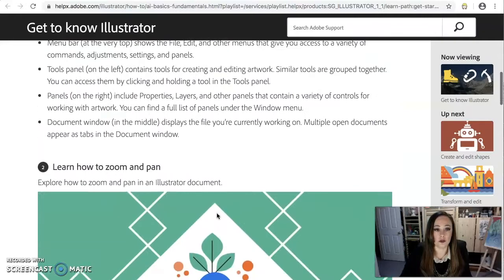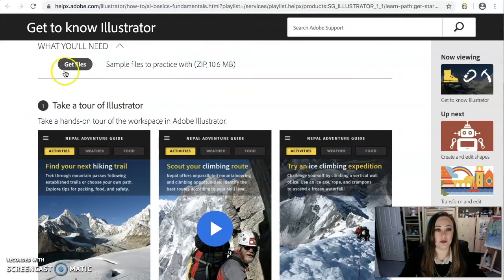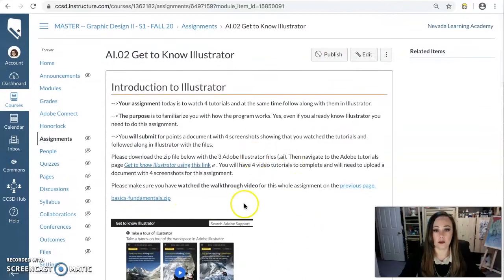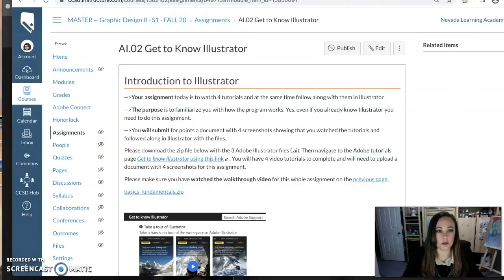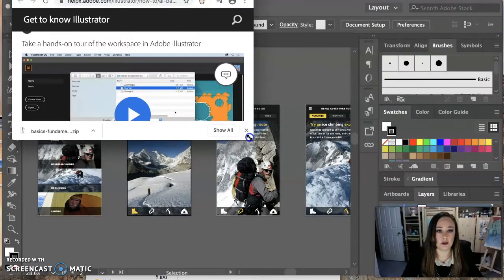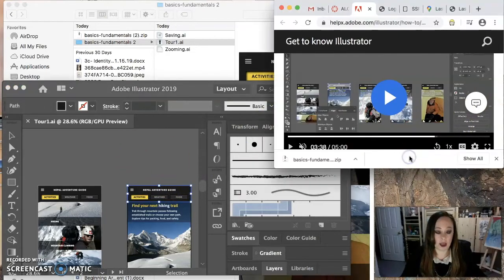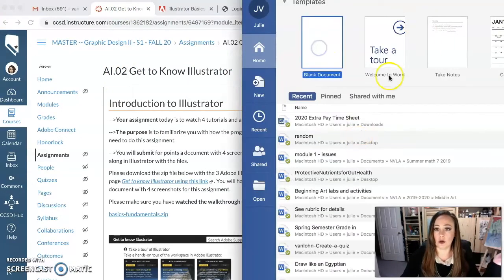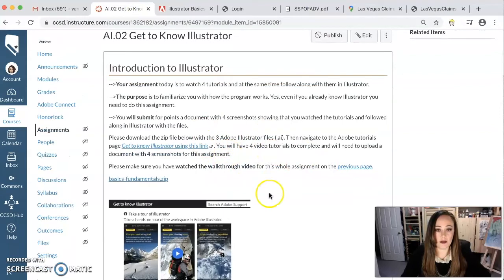GD1 Illustrator module overview